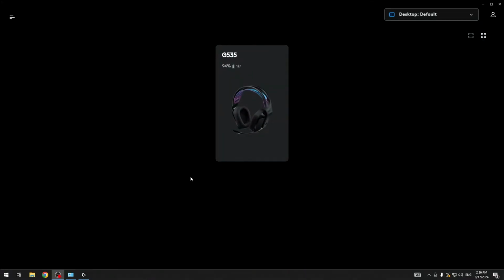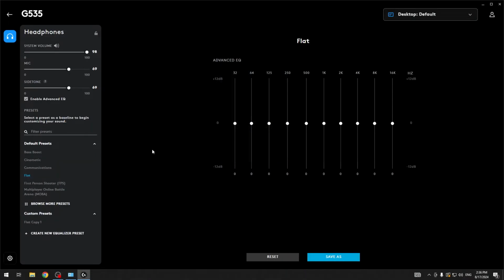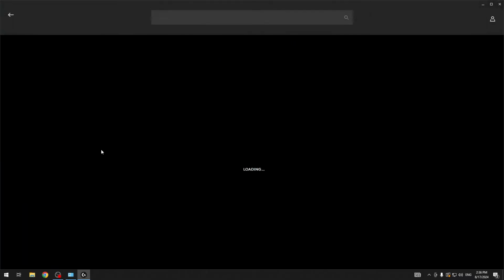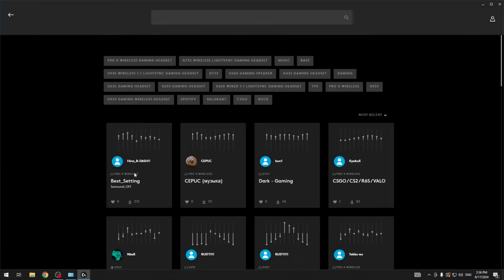How to Choose Between Different Equalizer Presets on Logitech G535 Headphones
Deciding which EQ preset to use for your Logitech G535 headphones? Selecting the right EQ setting can enhance your listening experience based on your preferences or the type of content you're enjoying. Follow this guide to easily switch between EQ presets.

How do I choose between EQ presets on Logitech G535 headphones?
What steps should I follow to switch EQ presets on Logitech G535?
How to select and apply different EQ presets on Logitech G535 headphones?
How to customize and change EQ settings on Logitech G535?